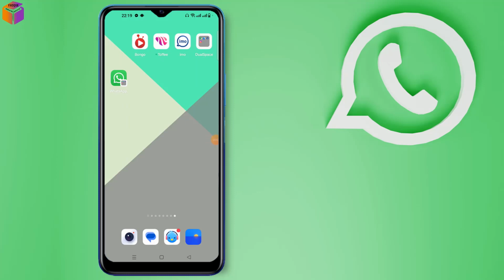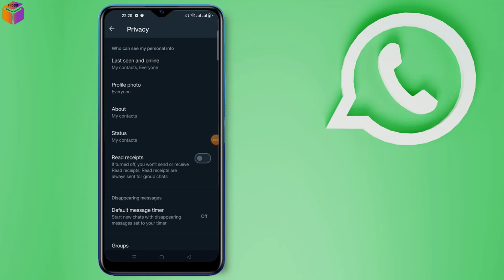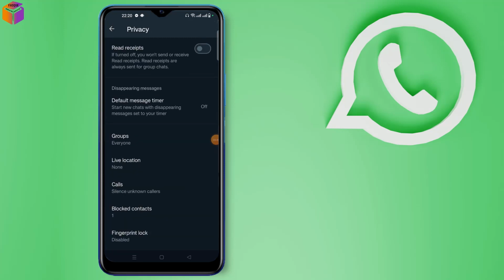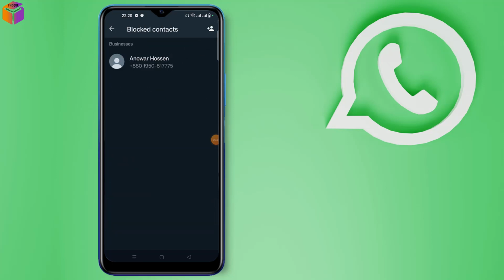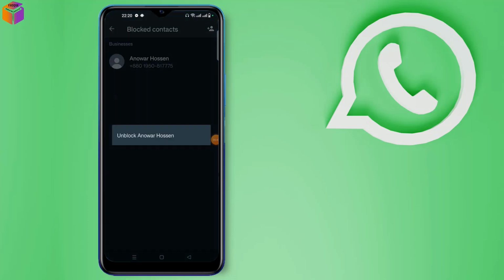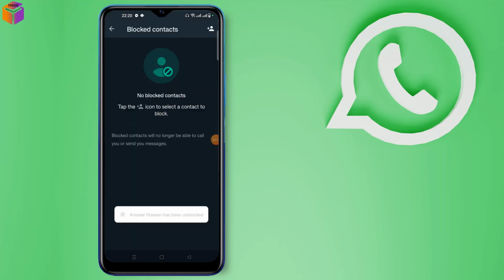how to unblock someone on WhatsApp 2023 | F HOQUE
This video shows you how to unblock someone on WhatsApp, so you can start receiving messages from them again.
Steps:
1. Open WhatsApp and tap the three dots in the top right corner.
2. Tap "Settings" - "Account" - "Privacy" - "Blocked contacts."
3. Find the contact you want to unblock and tap their name.
4. Tap "Unblock contact."
This video is for anyone who has blocked someone on WhatsApp and now wants to unblock them.

From
F HOQUE.